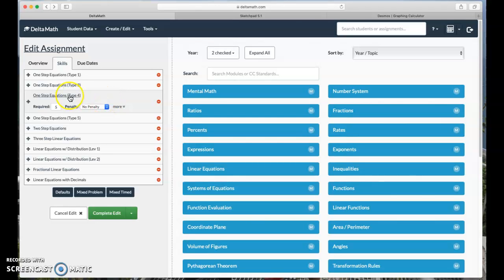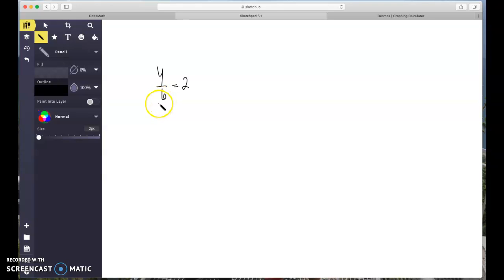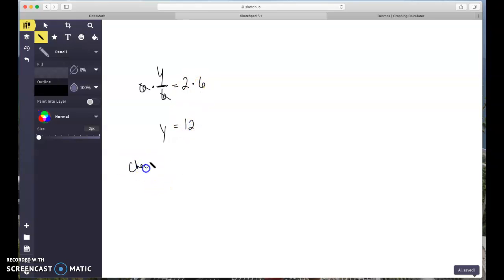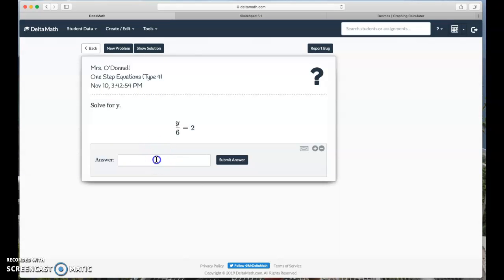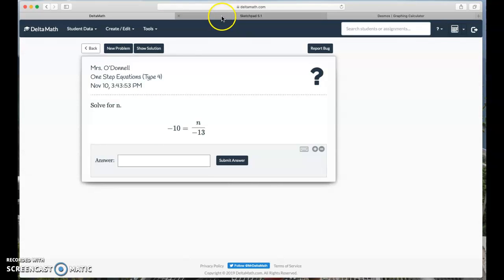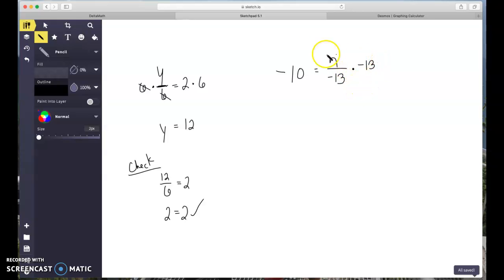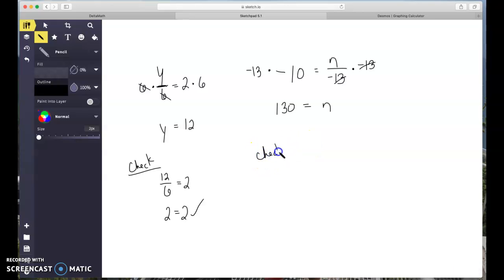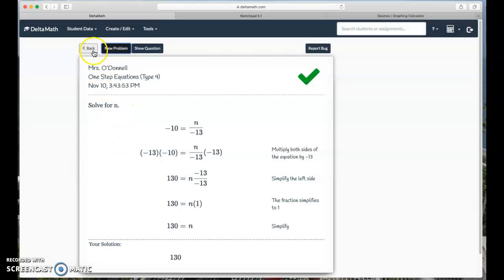One Step Equations (Type 4)